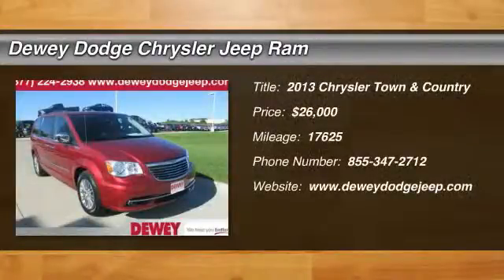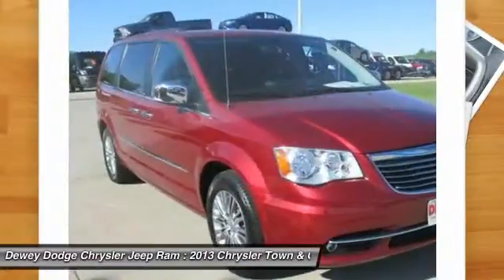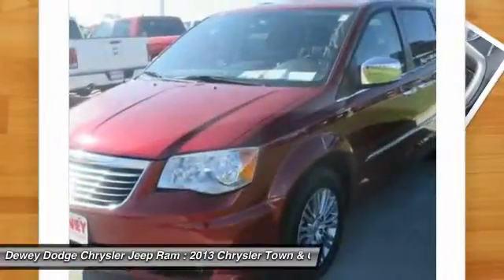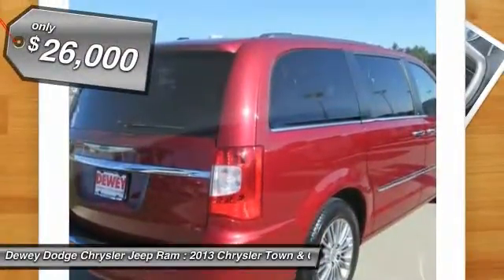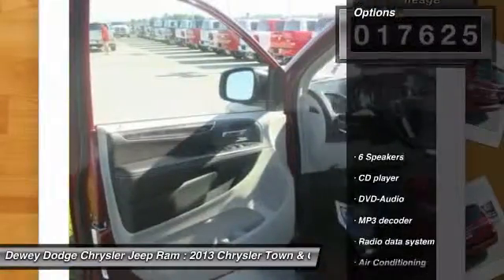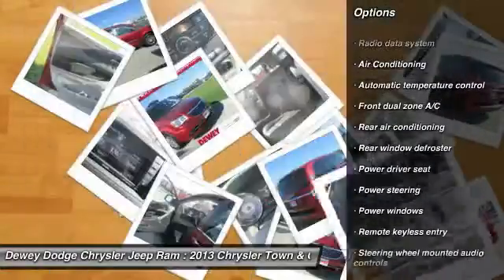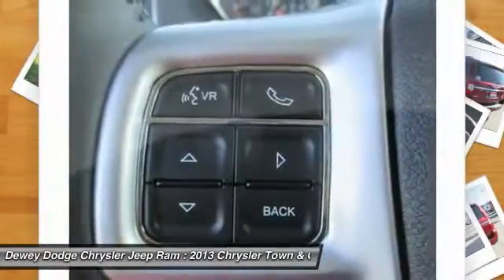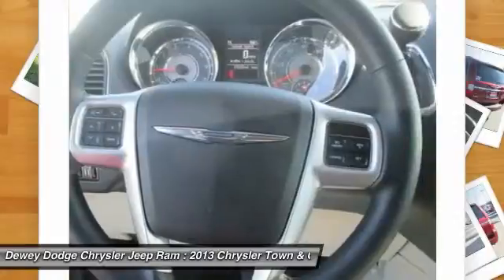2013 Chrysler Town & Country Ankeny Des Moines Ames Iowa D14979A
2013 Chrysler Town & Country Touring-L

BLACK LEATHER AND DVD, CARFAX ONE OWNER!!, And NON SMOKER VEHICLE Chrysler Certified Pre-Owned means you not only get the reassurance of a Maximum Care Limited Warranty, but also up to a 7-Year/100,000-Mile Powertrain Limited Warranty, a 125-point inspection/reconditioning, 24/7 roadside assistance, rental car benefits, and a complete CARFAX vehicle history report. Add up all the hours you spend in your van each year, and you'll certainly appreciate all of the interior space of this Town & Country. to view a Free Price Check!